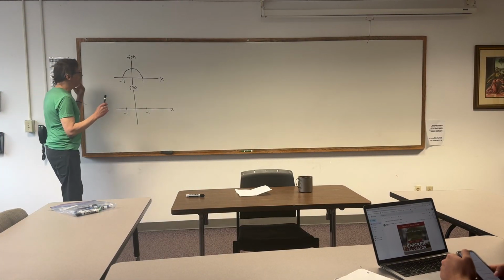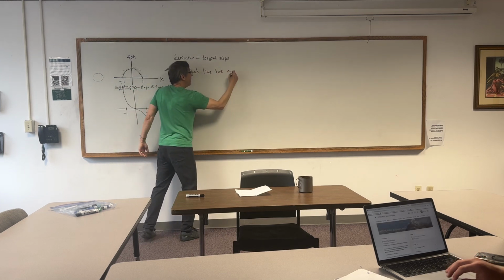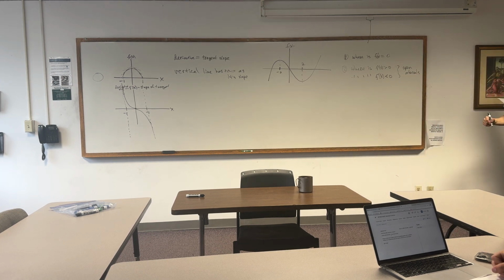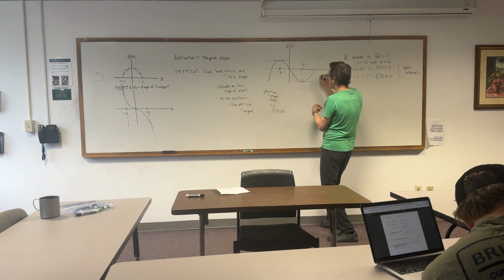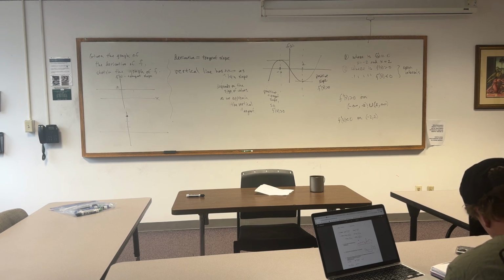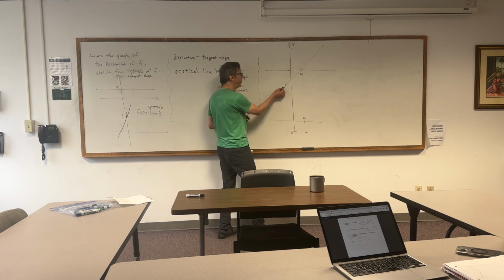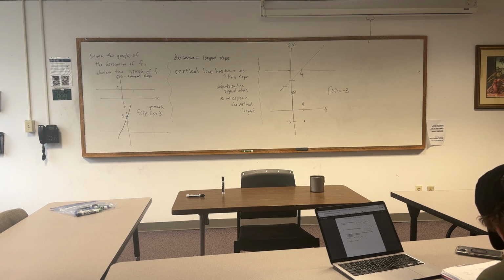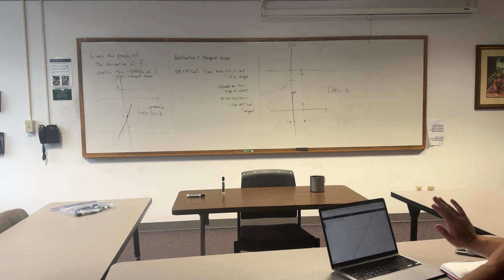MT330 Wednesday March 13, 2024